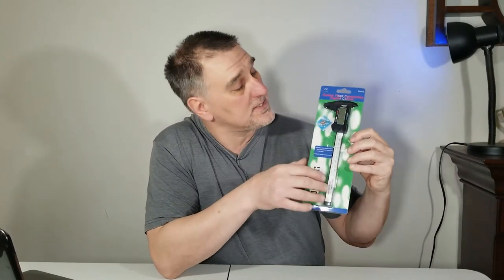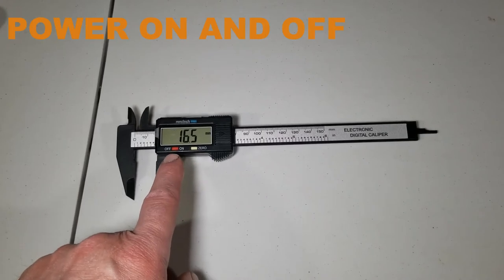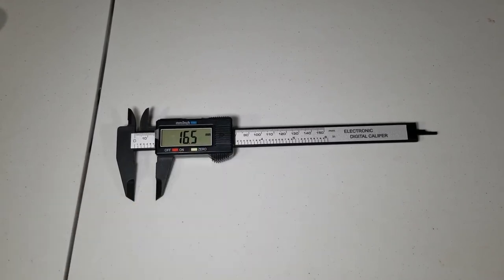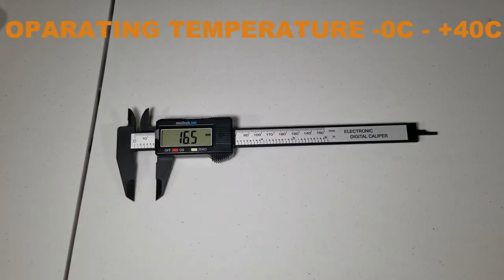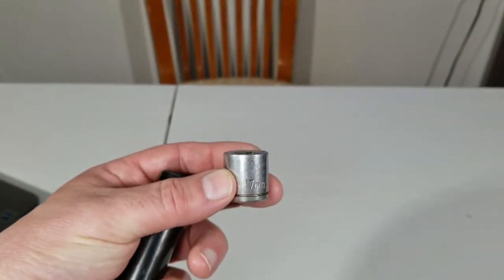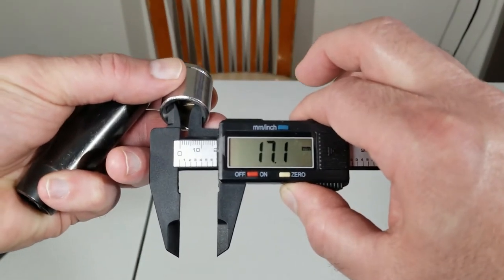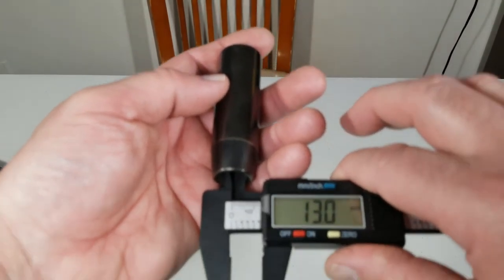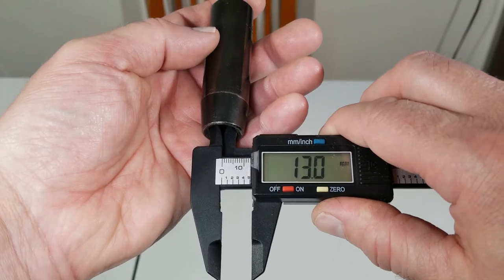DIGITAL CALIPER ADORIC TEST AMAZON#TECH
THIS IS A REVIEW AND UNBOX ABOUT DIGITAL CALIPER ADORIC MAXIMUM MEASURING 0 TO 6 INCH
Link amazon.ca

My name stephane  and my channel is STEFLAB and curious about technology news, reviews, opinions, and more?
PRODUCT REVIEWS:
If you would like to send in a product sample or anything else, you can use the email below. Thank you.